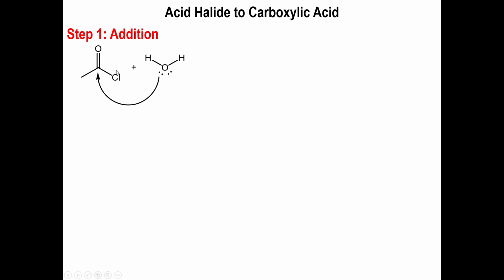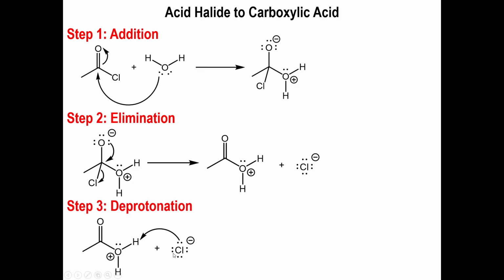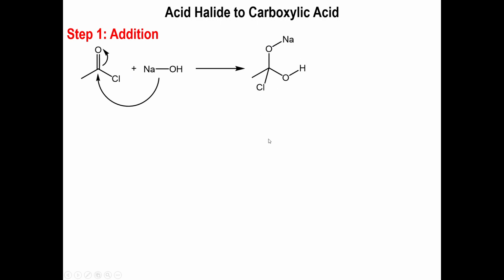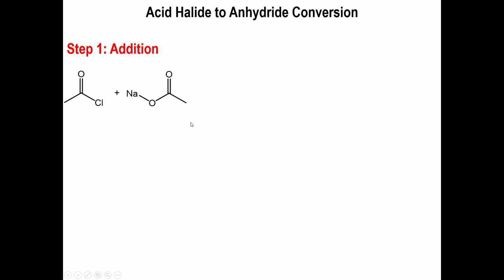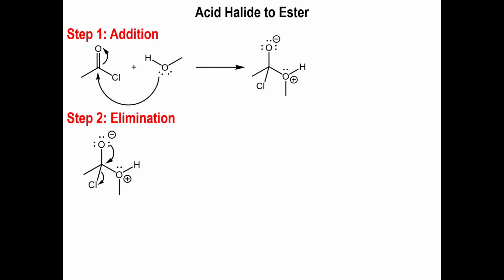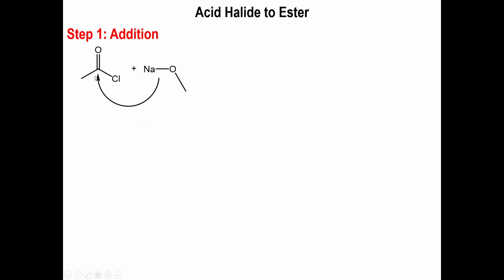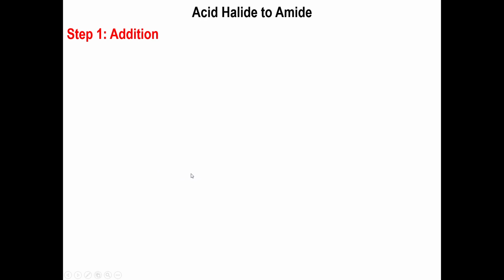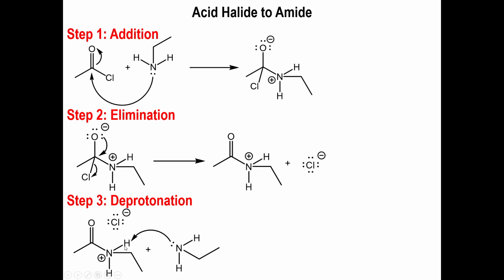Lec6 - Acyl Chloride Conversions to Carboxylic Acids, Anhydrides, Esters and Amides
In this video we go over the mechanisms that explain how acyl chlorides are transformed into carboxylic acids, anhydrides, esters and amides. In short, the use of acyl chloride as a reagent to prepare other carboxylic acid derivatives is easily the best way to perform these reactions.